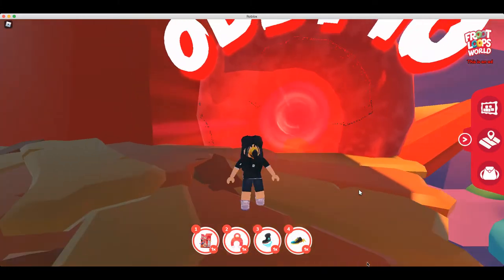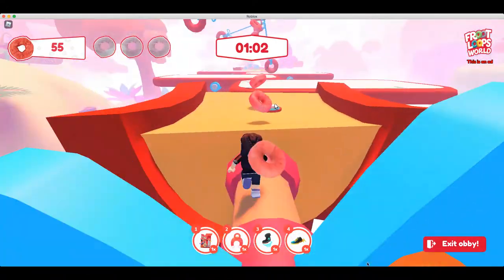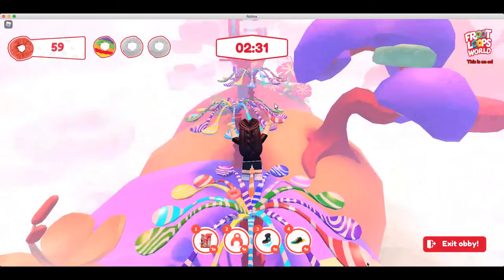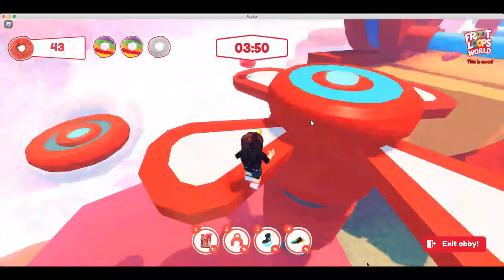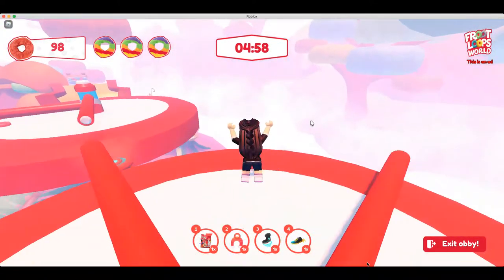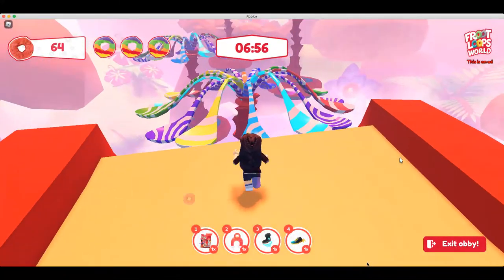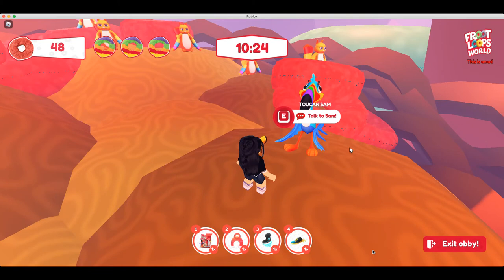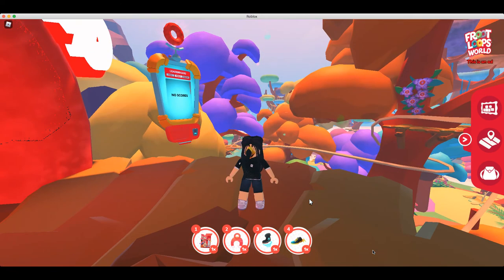Froot Loops World Obby 10 (Red) (Finale) | Ellen Brodie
This is it. We have officially gotten the red Froot Loops back to the breakfast table!

This is an ad for Froot Loops

Recorded with Screencastify

Ellen